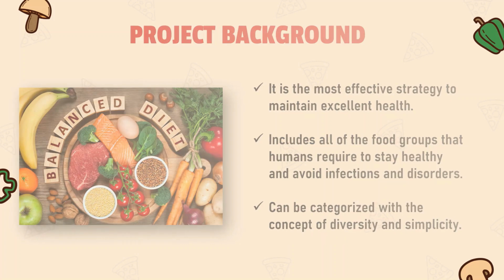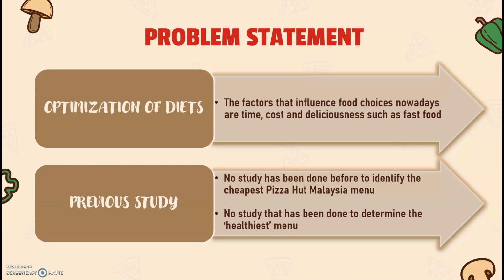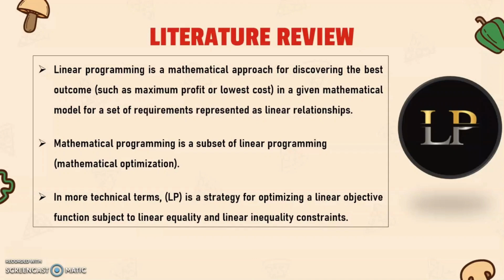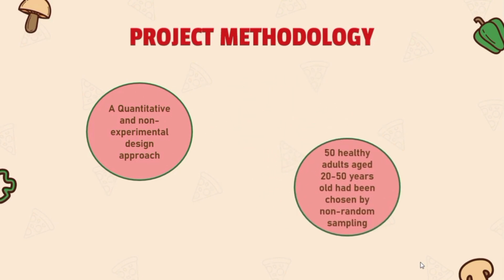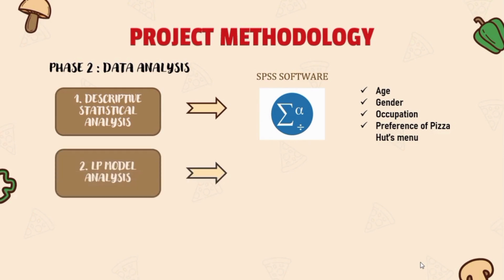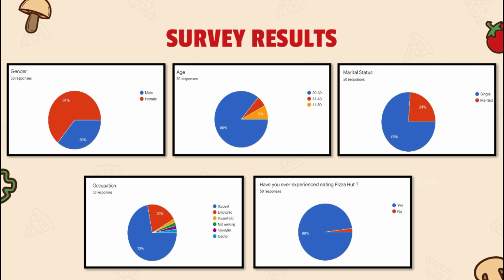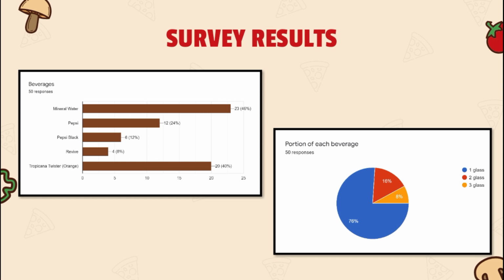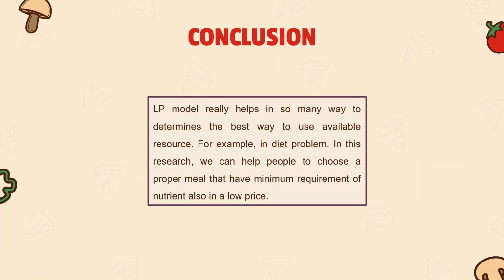SMQ3043 (I) - Linear Programming Project (Group 6)